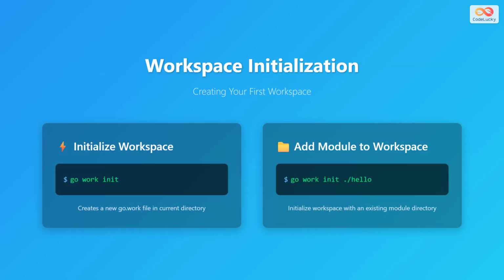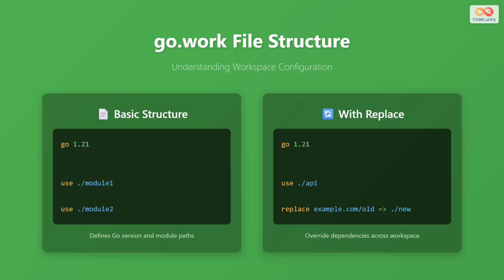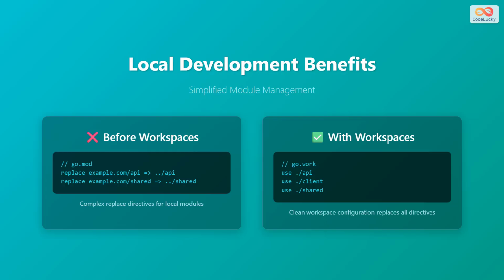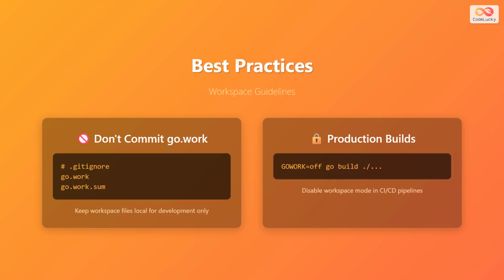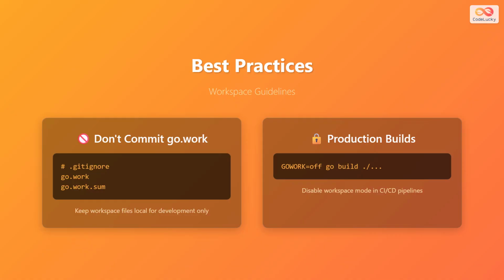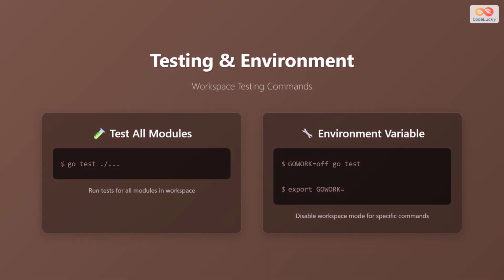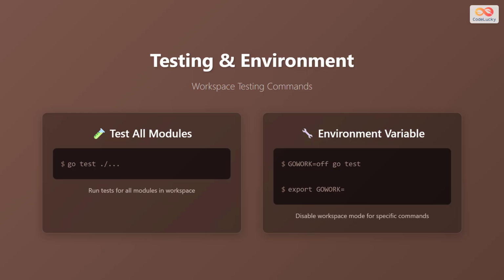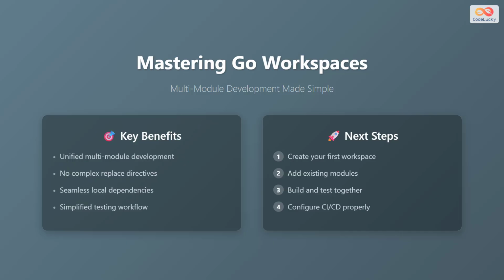Go Workspaces Tutorial 2025: Master Multi-Module Development for Beginners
🚀 Master Go Workspaces and revolutionize your multi-module development workflow! This comprehensive tutorial covers everything you need to know about Go Workspaces, from basic setup to advanced best practices.

✨ What You'll Learn:
🔥 How to initialize and configure Go workspaces
🔥 Understanding the go.work file structure
🔥 Adding and managing multiple modules
🔥 Essential workspace commands and utilities
🔥 Local development without complex replace directives
🔥 Testing strategies across multiple modules

💡 Perfect for beginners and developers looking to streamline their Go development workflow! No more struggling with complex module dependencies - workspaces make everything simple and clean.

📚 Key Topics Covered:
• Workspace initialization with go work init
• Module management with go work use
• Building and testing multiple modules
• Environment configuration and CI/CD setup
• Troubleshooting common workspace issues

🎯 By the end of this tutorial, you'll be confident in using Go Workspaces to manage complex multi-module projects efficiently and professionally.

Chapters:
00:00 - Go Workspaces Introduction
00:45 - Workspace Initialization
01:33 - go.work File Structure
02:23 - Adding Modules to Workspace
03:06 - Essential Workspace Commands
03:53 - Local Development Benefits
04:53 - Best Practices for Workspace Management
05:40 - Building and Running Multiple Modules
06:30 - Testing and Environment Configuration
07:19 - Mastering Go Workspaces Summary
08:27 - Outro